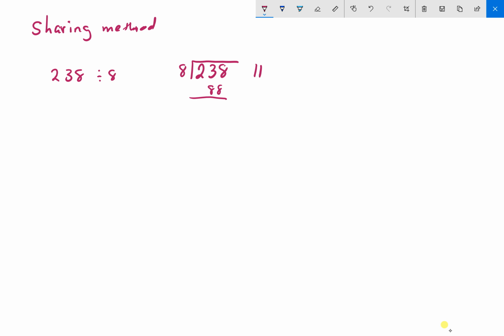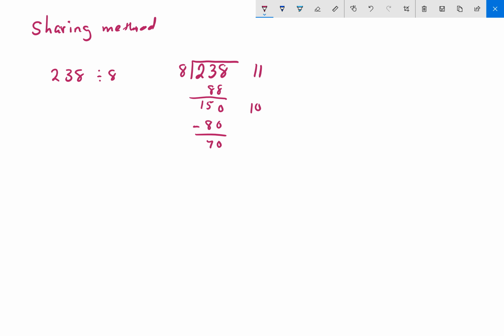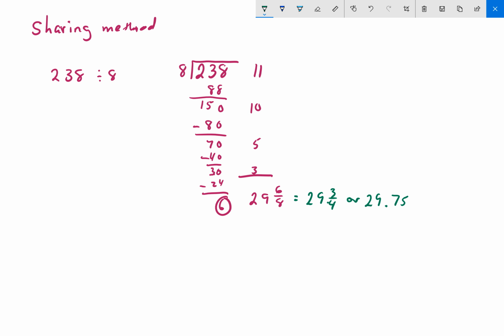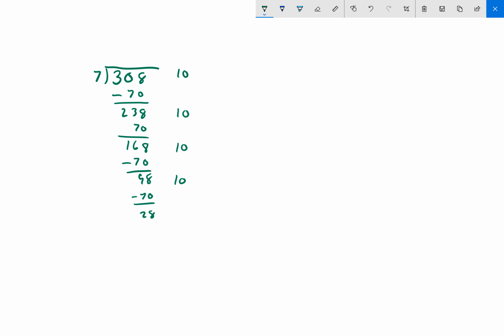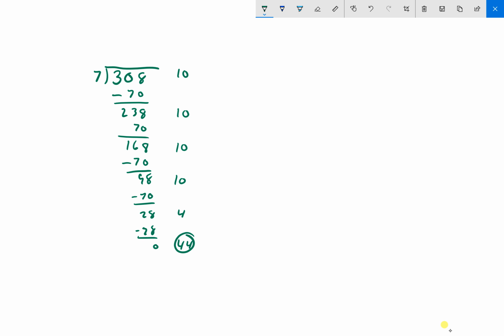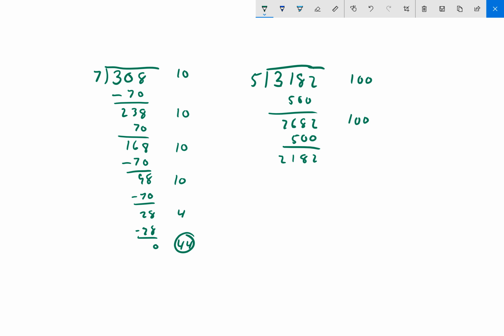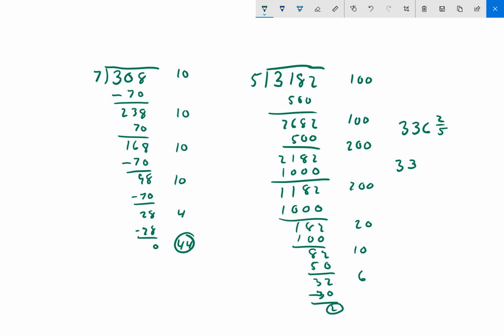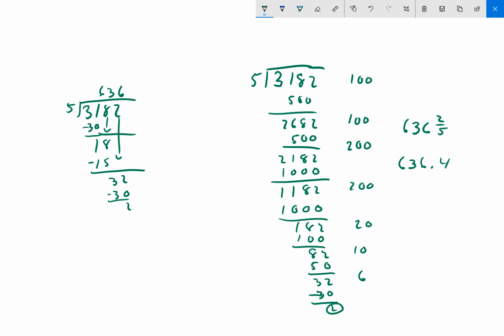Divsion sharing method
This shows an alternative way to divide than using the standard algorithm. It is in the same style as the division algorithm but it is helpful for students who are dividing big numbers and are not great with their multiplication facts.